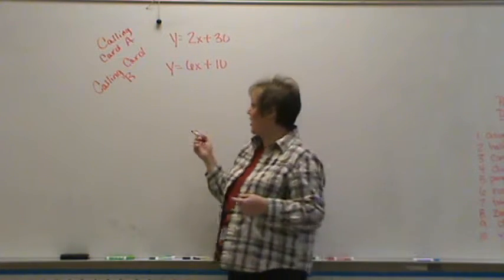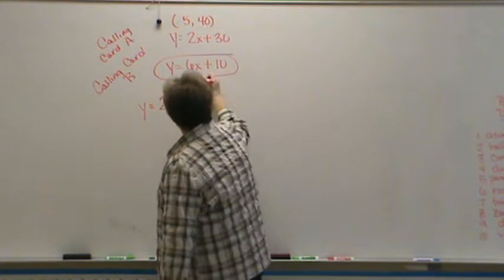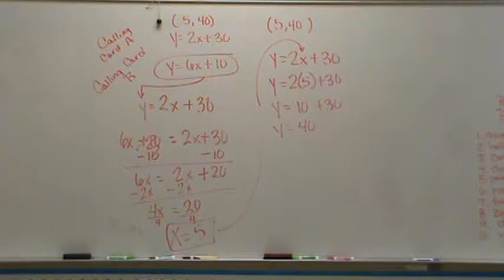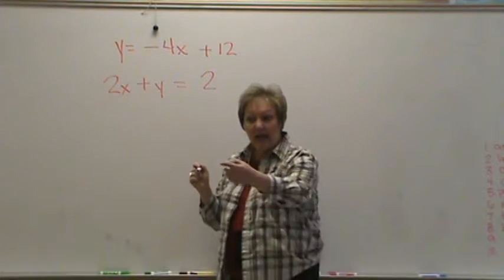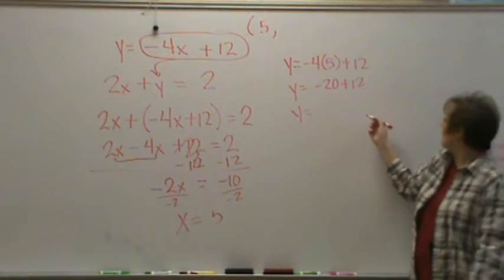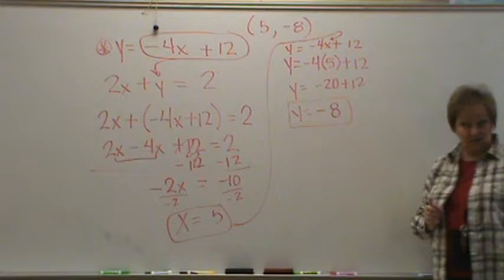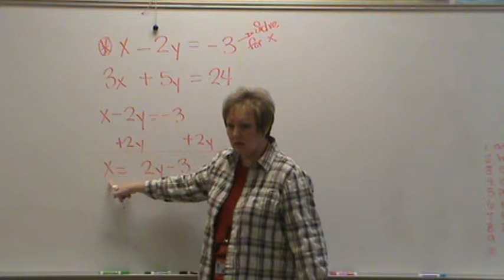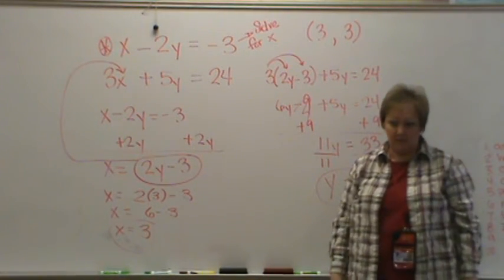2nd Alg 1 Solving Syst of Equations by Substitution; Crumpton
CCSS A.CED.3 & A.REI.6
Mathematical Reasoning 2
Video recording of live class 02/03/2015